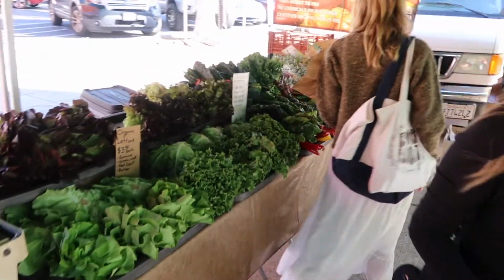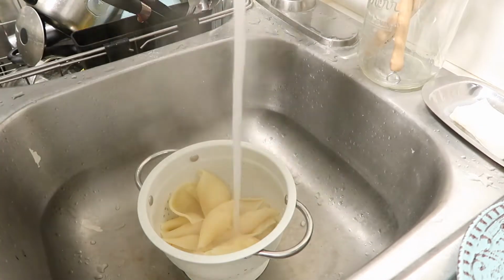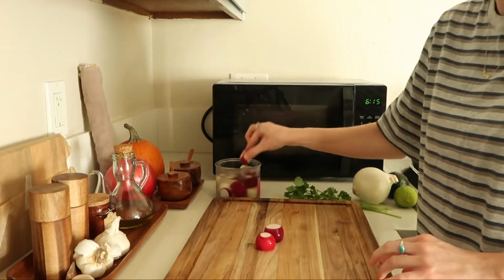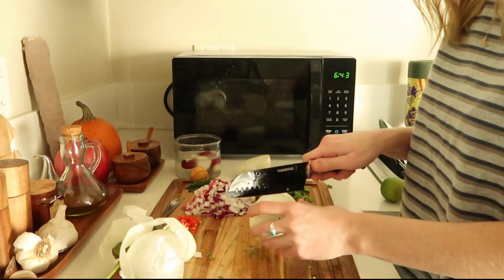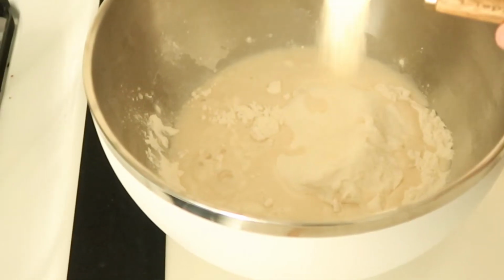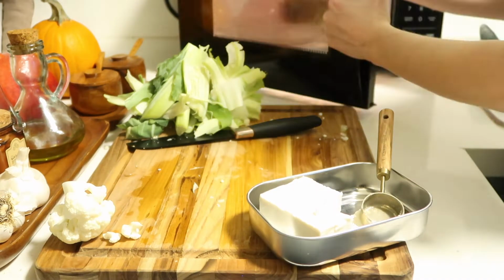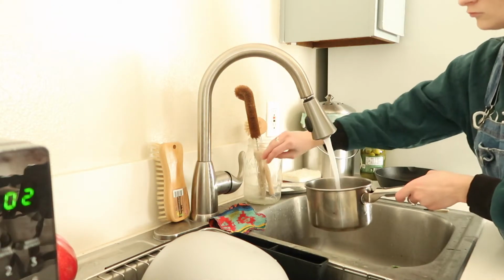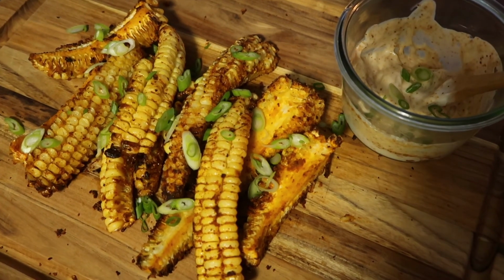Come to the farmers market with me || 4 VEGAN RECIPES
Come along with me to the farmers market and follow along with me on these 4 simple vegan recipes. These are 4 of my favorite vegan recipes I've found/ come up with so far. I hope you try these out and enjoy them!

Did you try any of these recipes out? What do you normally buy at your local farmers market? I'd love to hear in the comments!